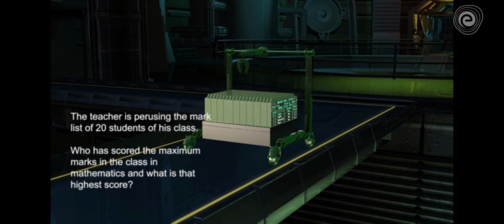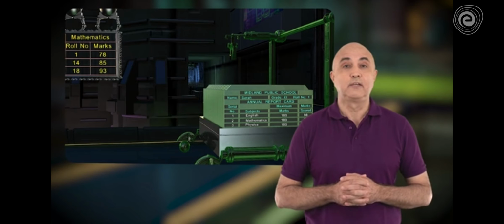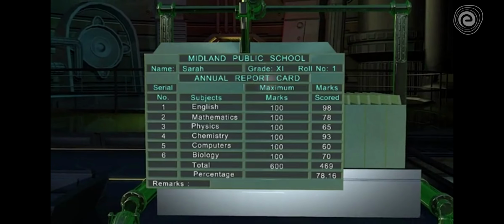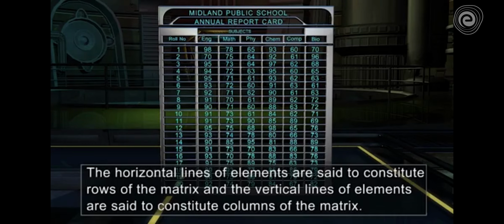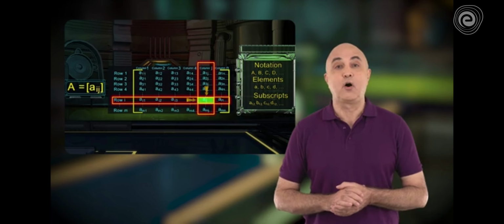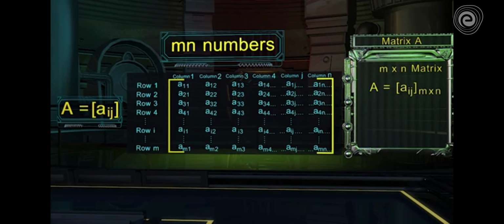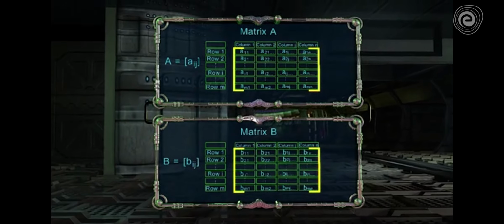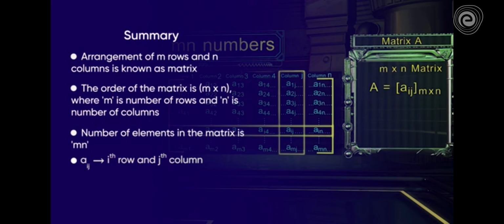20 April 2026